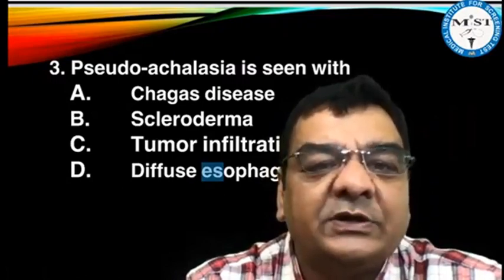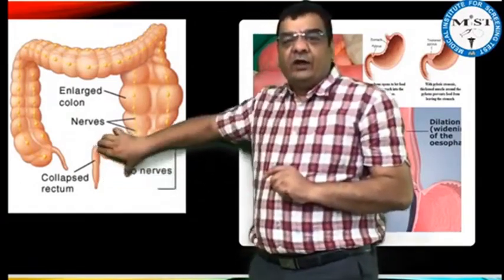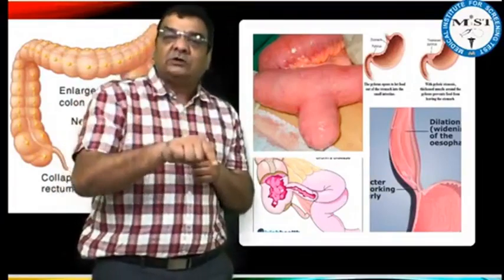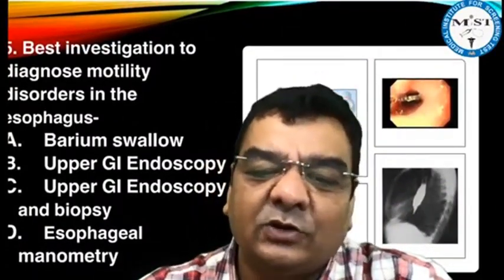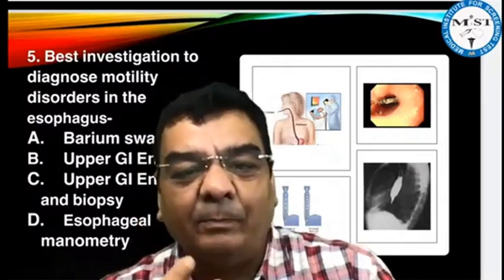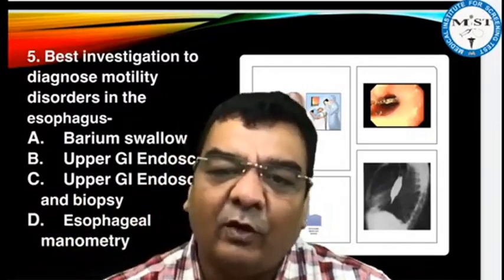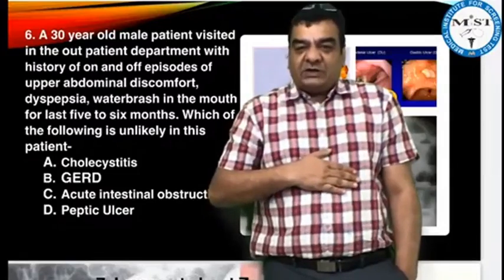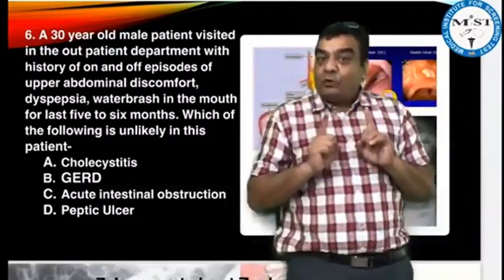MIST Systemic Surgery Test Discussion by Dr. Vineet Gupta Part 2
Don't just know the answer, learn, and understand the concept with the best Faculty, Dr. Vineet Gupta.

Ensure to prepare and crack the upcoming FMGE with MIST.